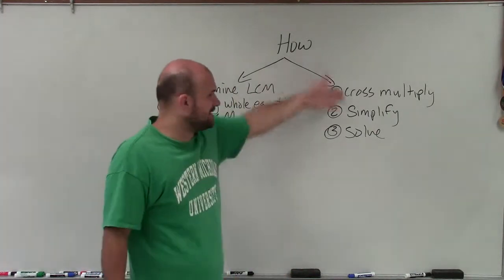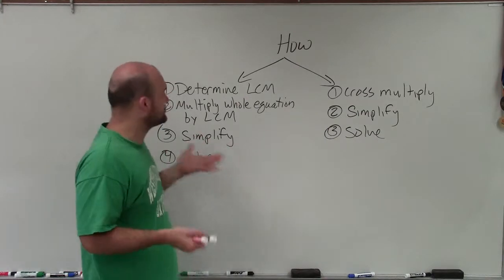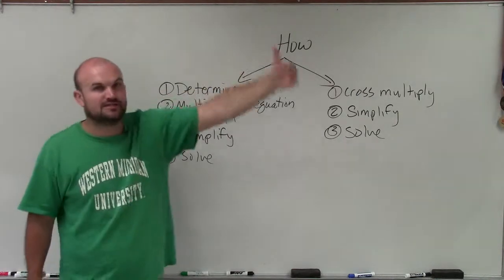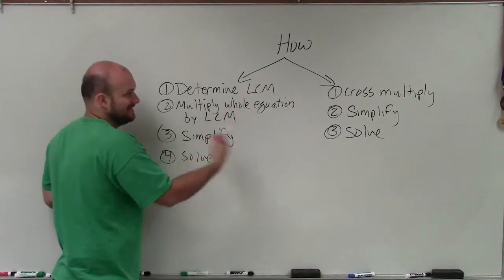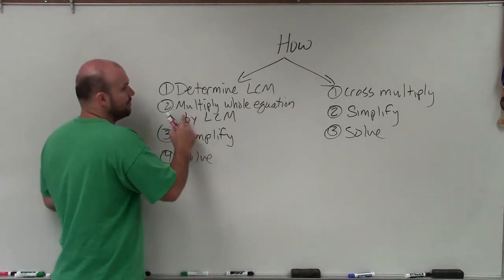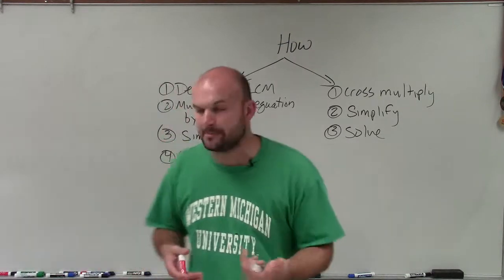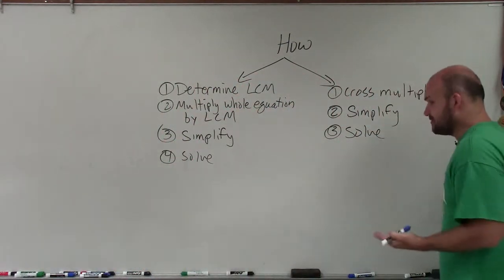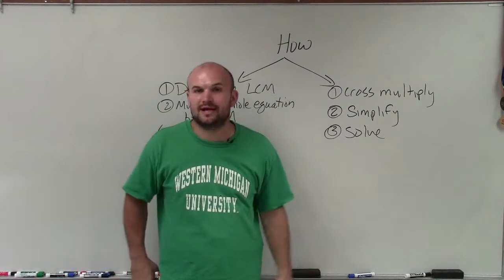How do you solve proportions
👉 Learn how to solve proportions. Two ratios are said to be proportional when the two ratios are equal. Thus, proportion problems are problems involving the equality of two ratios. When given a proportion problem with an unknown, we usually cross-multiply the two ratios and then solve for the unknown using the applicable operations.